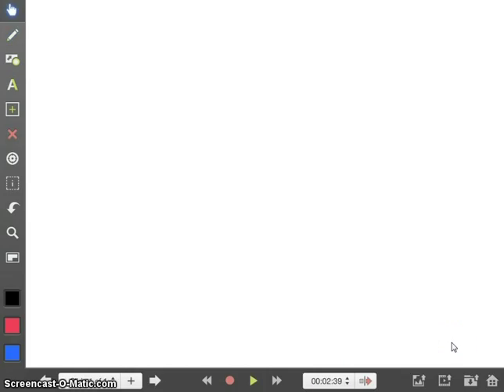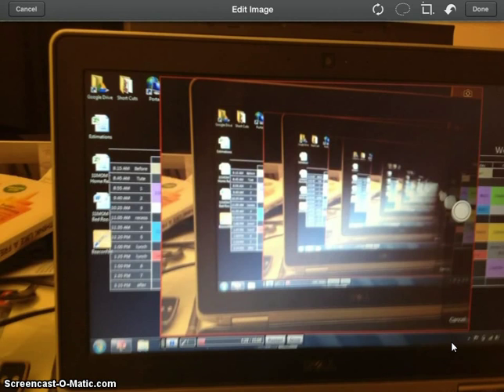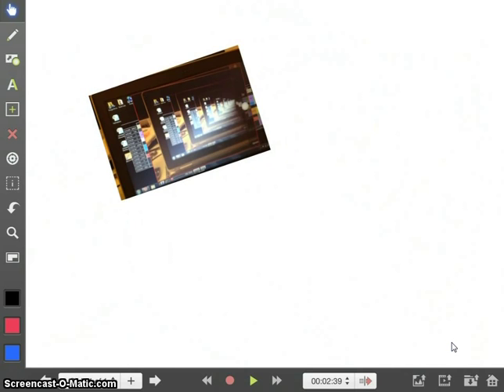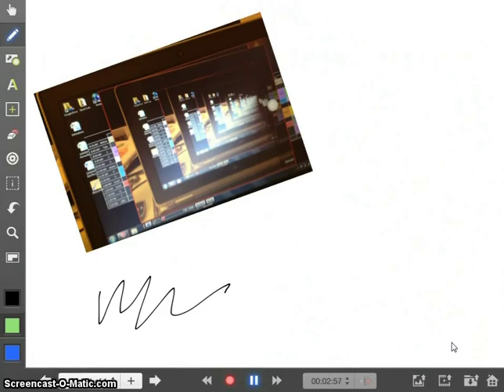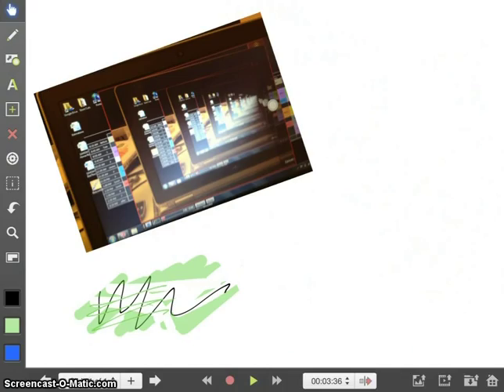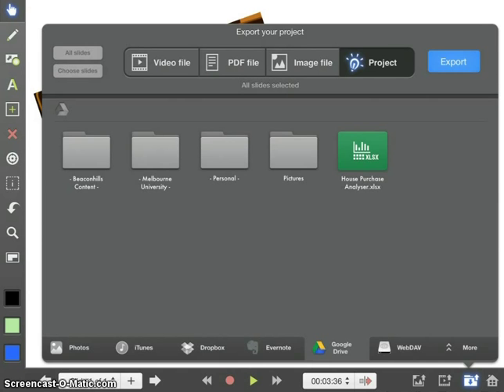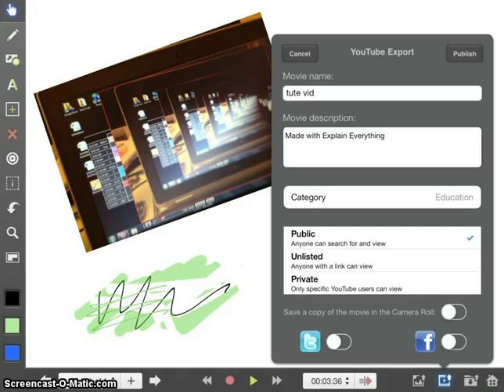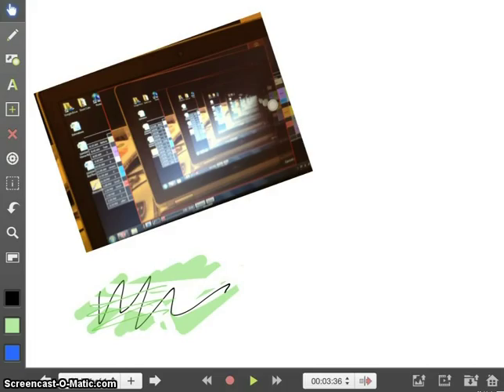Using Explain Everything to Create a Video Presentation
A Quick how to demonstration to get you started.

Please feel free to post feedback. Below